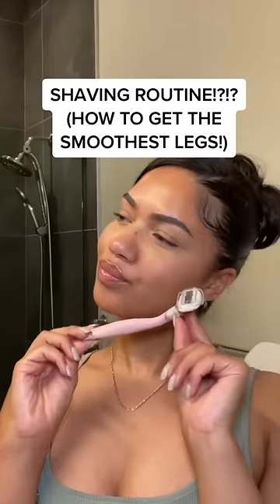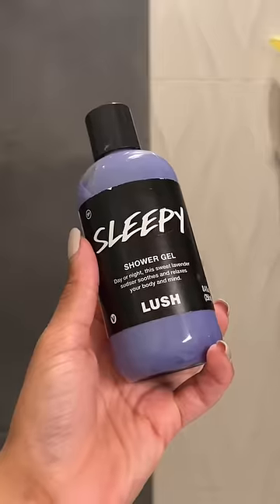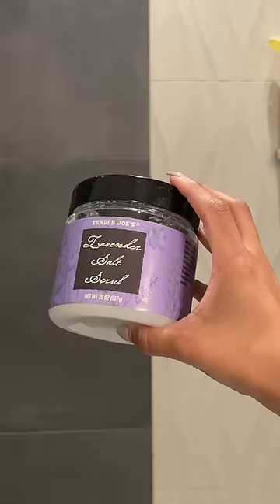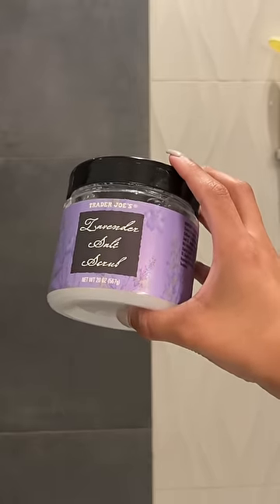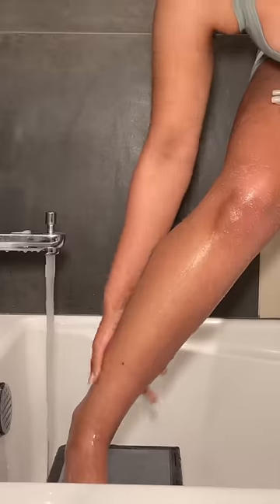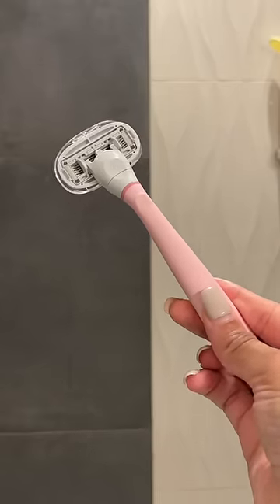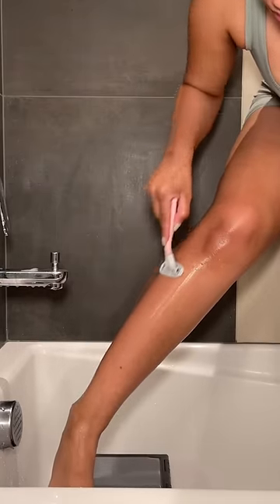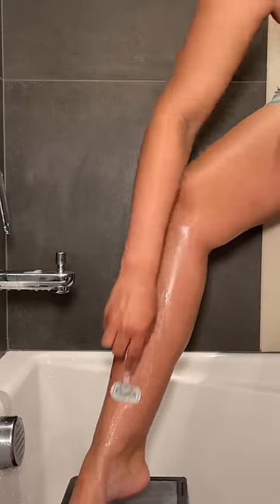How To SHAVE Your Legs!? | How To Get The SMOOTHEST Shave!? | Nia Kajumulo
Hi guys!!! I just wanted to make a video showing you guys how i shave my legs! i know when i was younger i would always search up how to shave because no one ever really taught me excatly how to get super smooth legs so i just wanted to put this here as a resource!